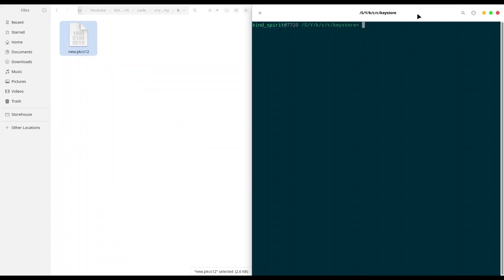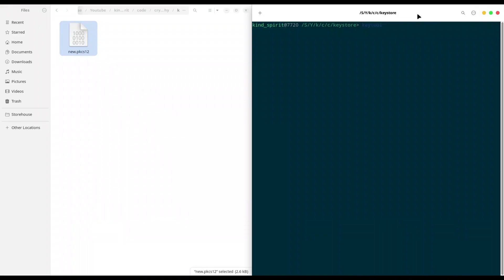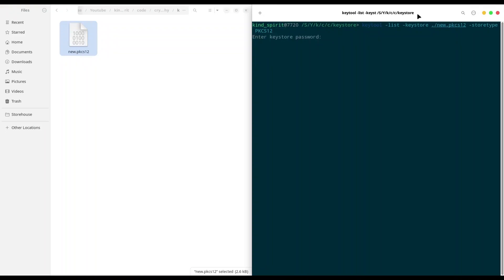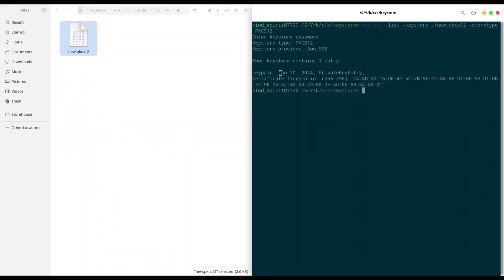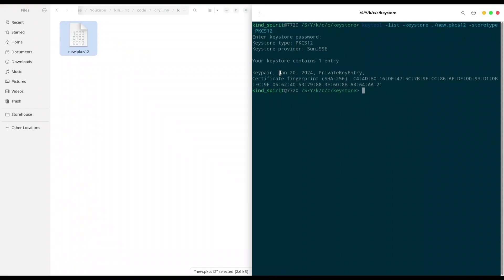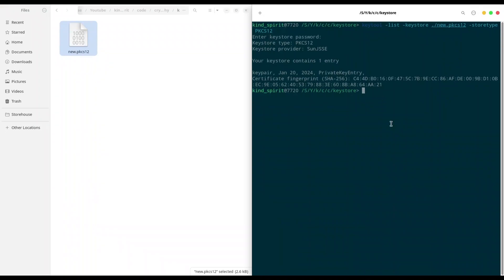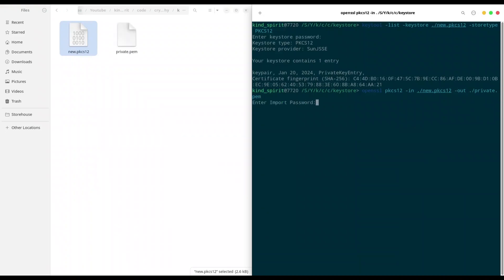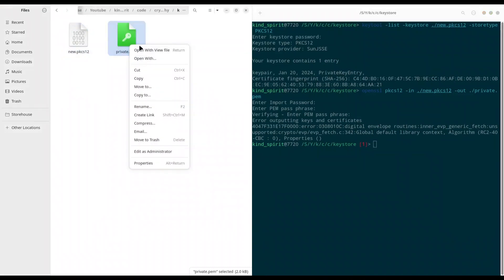How to export private key from Java Keystore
In this episode, we are going to discuss exporting of private key from Java Keystore.